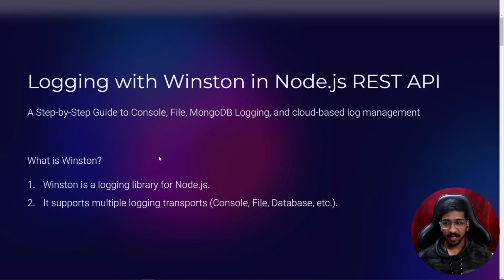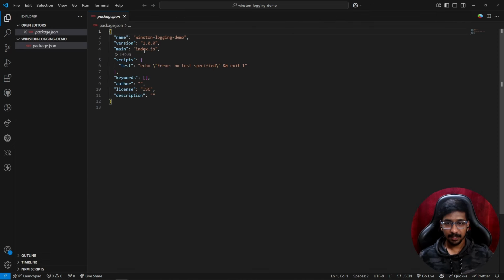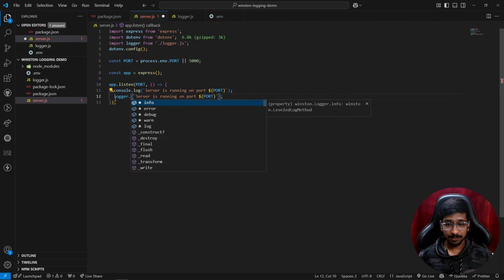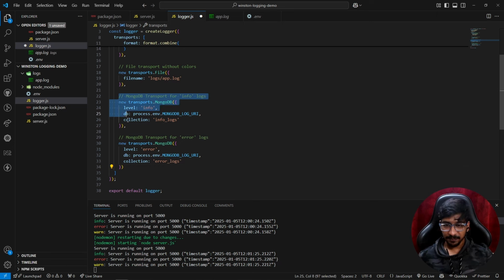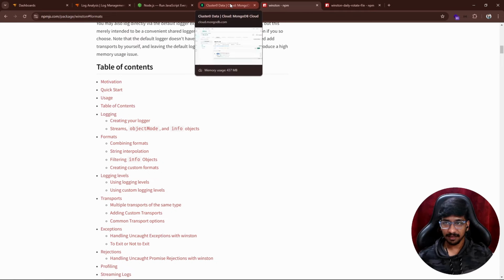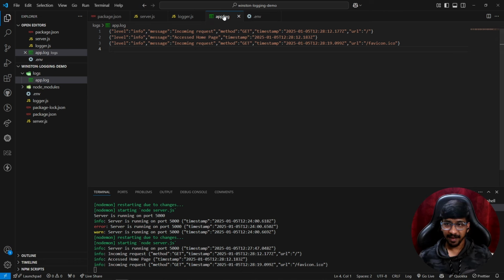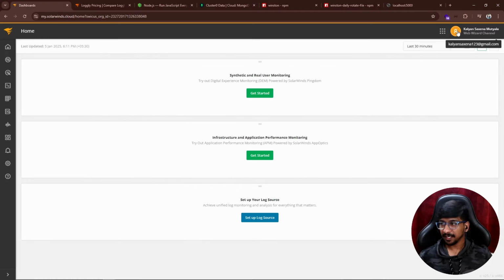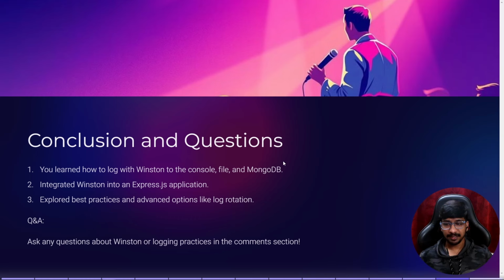From Console to Cloud: Node.js Logging with Winston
Hey YouTube!

In this video, I’ll guide you through mastering logging in Node.js using the Winston logging library. Learn how to implement robust and scalable logging across console, files, MongoDB, and even with an external Loggly transport!

You’ll learn how to:
➤ Configure Winston Logger
➤ Integrate Logger into Express App
➤ Log messages to the console in a structured and customizable format
➤ Save log data into files for future reference and debugging
➤ Adding Log Rotation (Optional)
➤ Configure MongoDB as a transport for centralized log storage
➤ Verify Logs
➤ Cloud-based log Set Up Loggly
➤ Configure Winston with Loggly Transport
➤ Best Practices for Logging

Happy coding and elevate your logging game with Node.js and Winston!